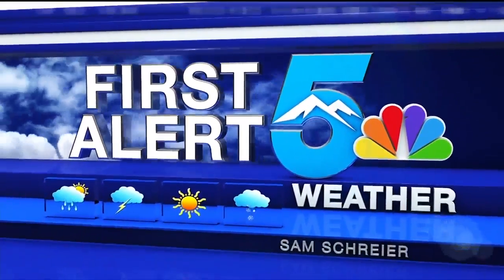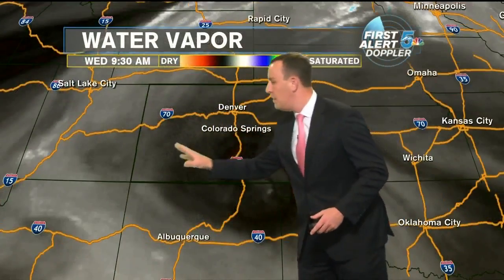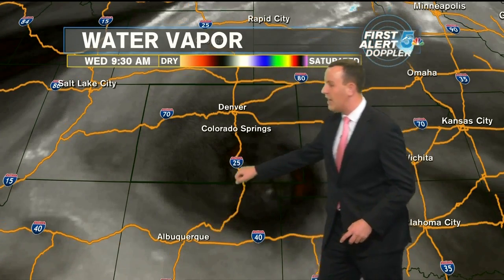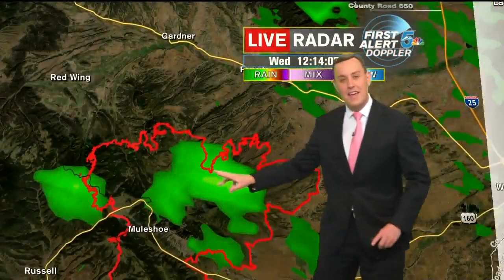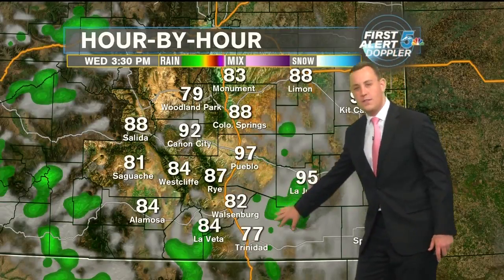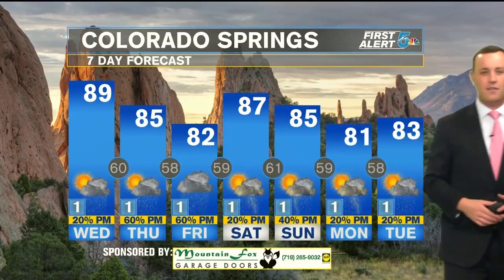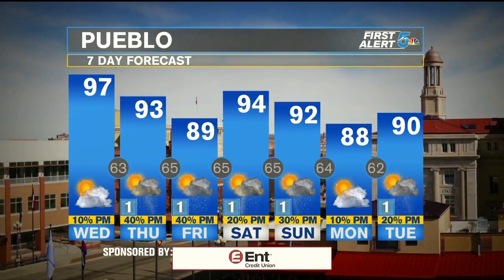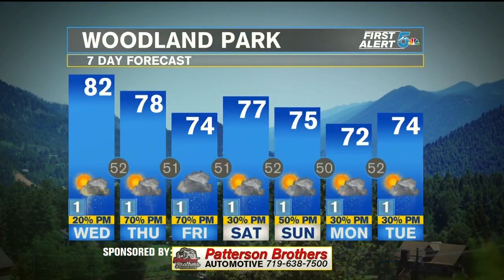Wednesday afternoon weather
It's not a true monsoonal flow, as in, a "Monsoon season" setup, but there is enough moisture circulating around the periphery of this giant blocking High Pressure over the Plains, to include decent rain chances for almost all of us, beginning Thursday...and continuing through Monday of next week.